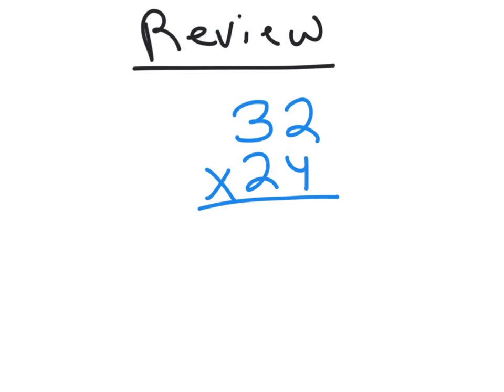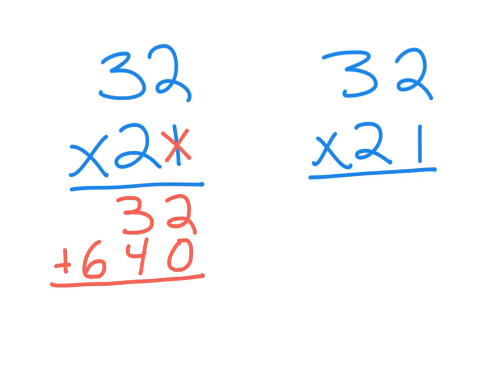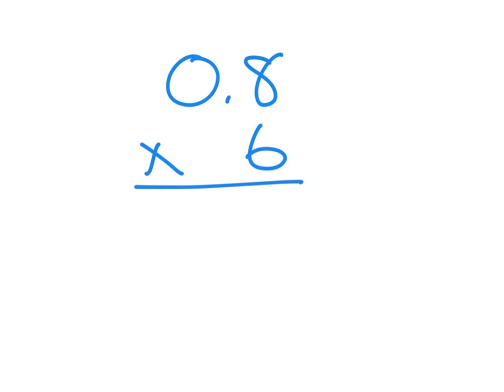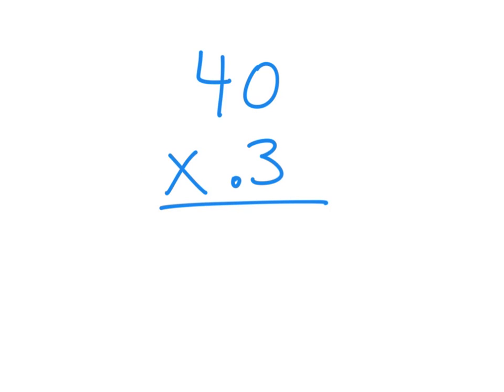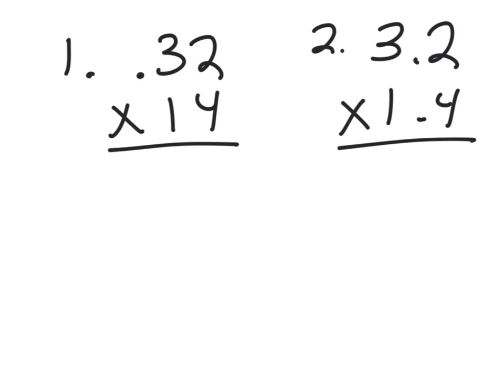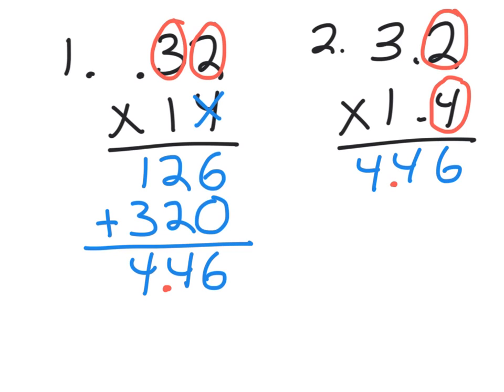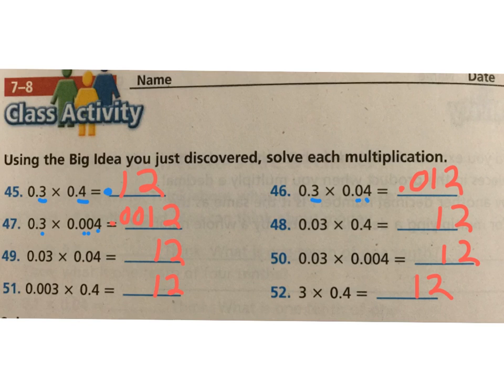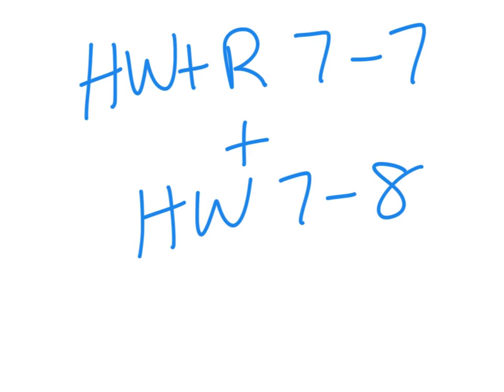Lessons 7-7 & 7-8